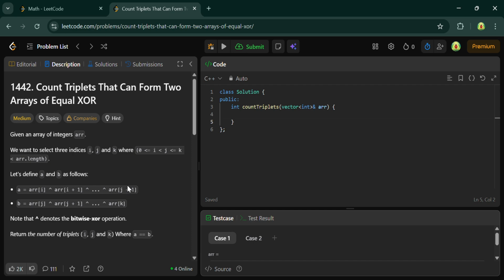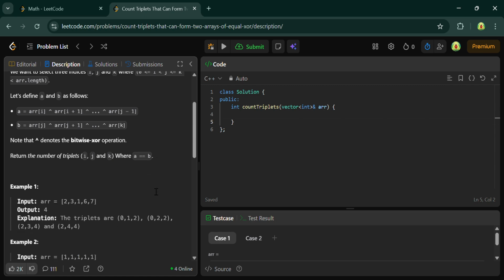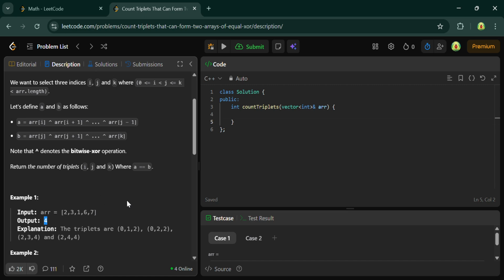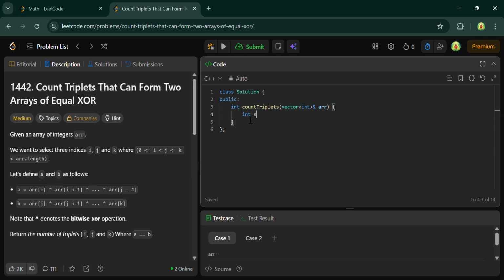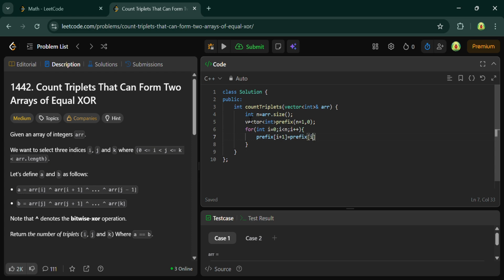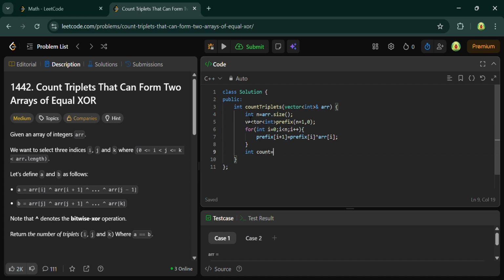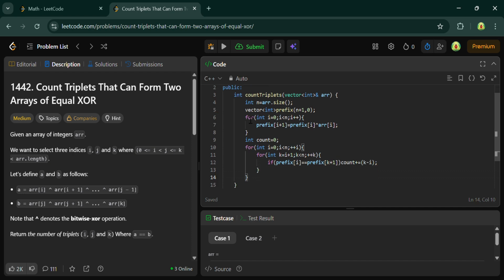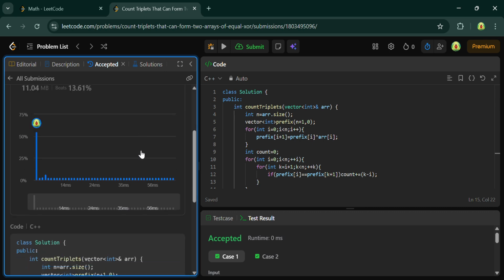Count Triplets That Can Form Two Arrays of Equal XOR LeetCode -1442